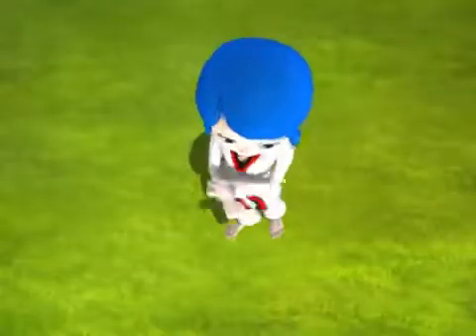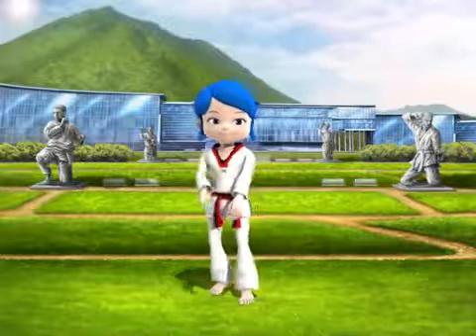Taekwondo Αποκρούσεις (Blocking)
Βασικές τεχνικές χεριών στο ΤΑΕΚΒΟΝΤΟ (Αποκρούσεις - Makki)